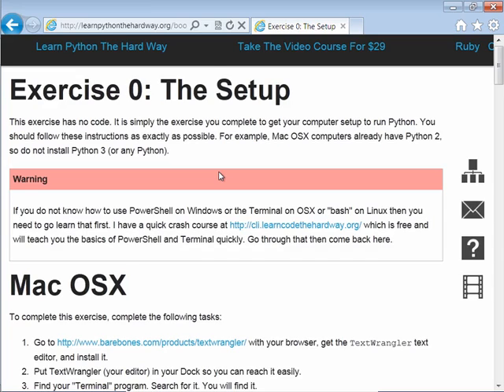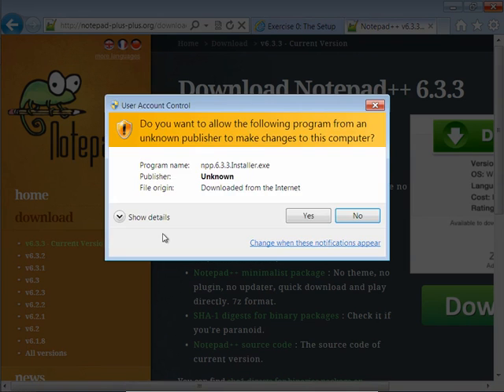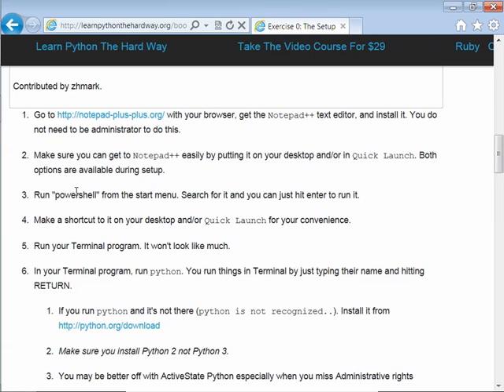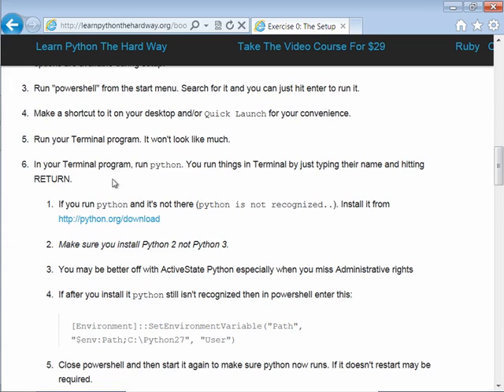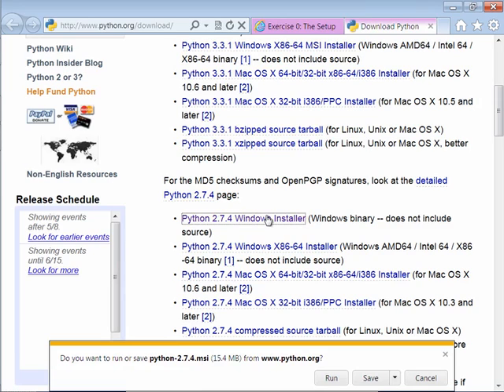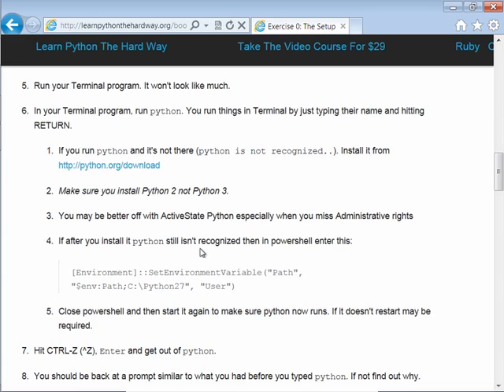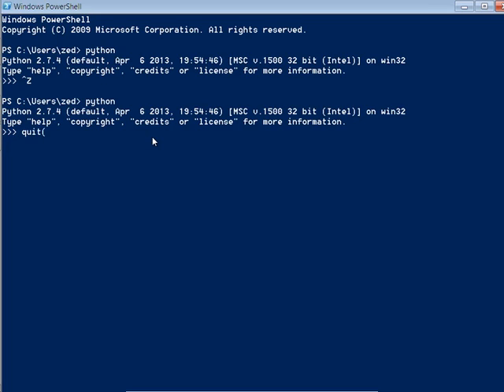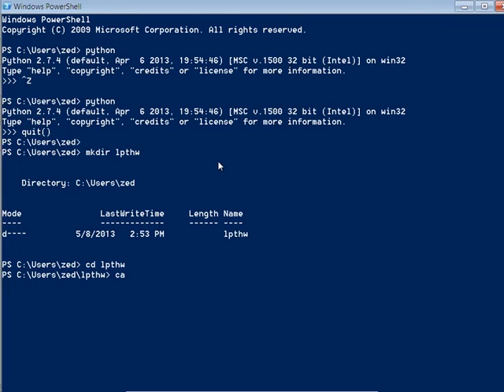Get started with python2!!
How to install Python and set environment variable for absolute beginners.

[Environment] : : SetEnvironmentVariable ("Path", "Senv;Path;C:python27", "User")